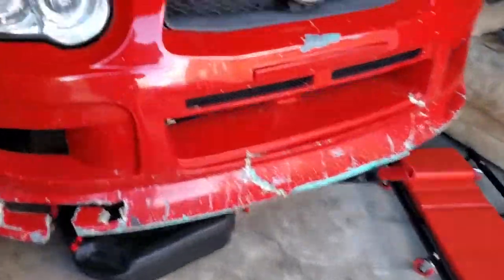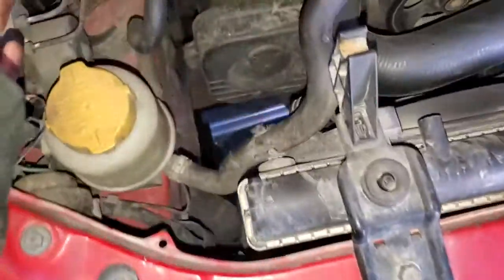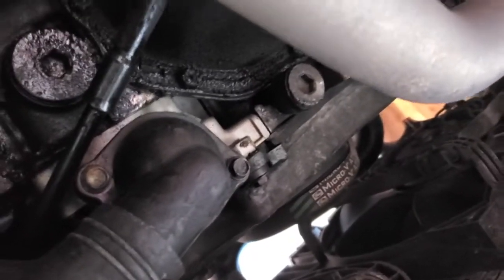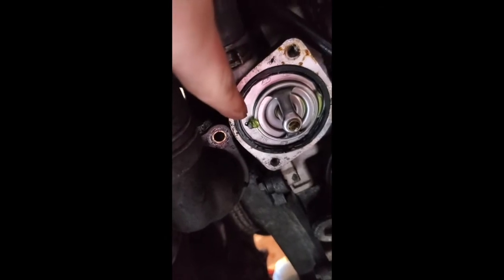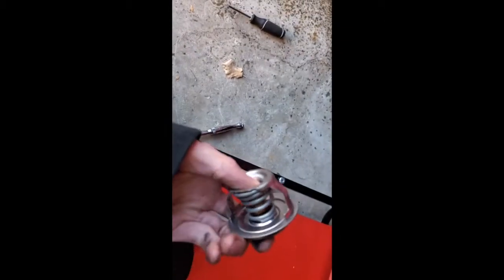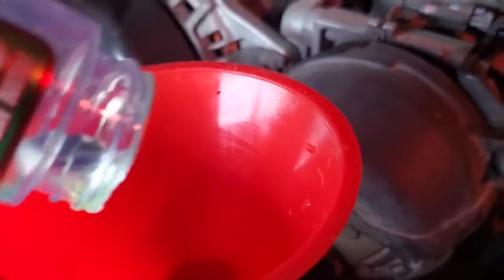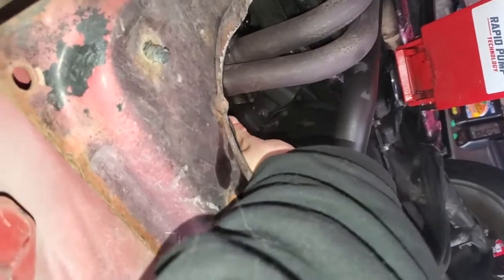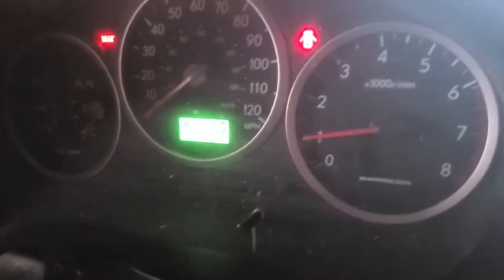HOW TO FLUSH COOLANT AND REPLACE A THERMOSTAT | SUBARU EJ255/EJ257/FA20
I've been wanting to do a Coolant Flush on my WRX for quite some time. I finally got around to it and i even managed to change out my old Thermostat as well. Here's the video documenting my experience along with some issues i came across. I hope my video can help out others who want to tackle the job themselves. Don't forget to Leave a 👍 if the video helped you out! ✌️